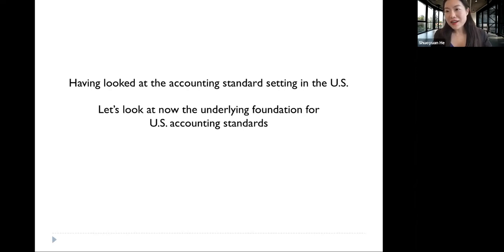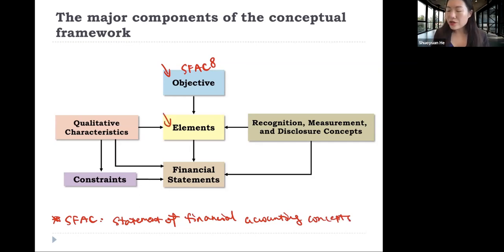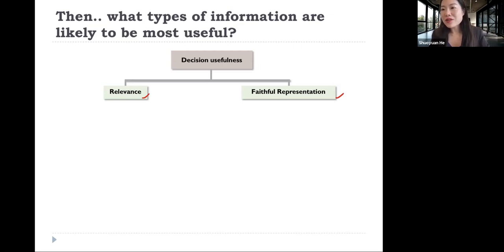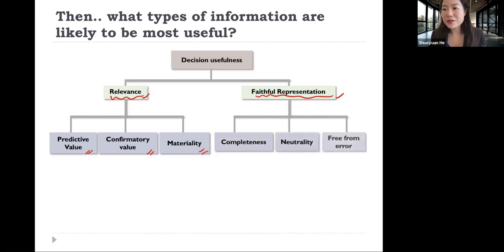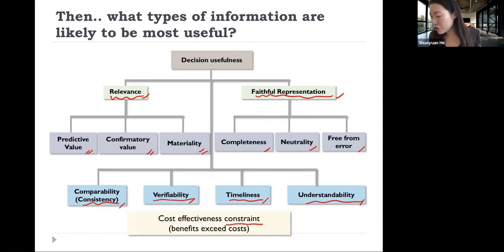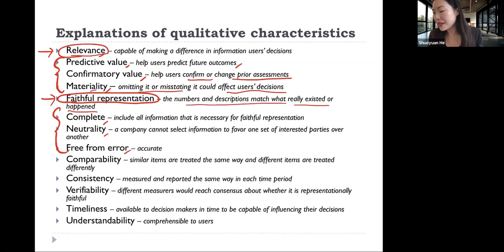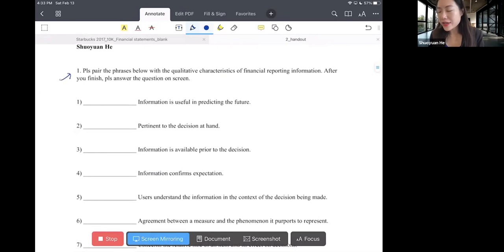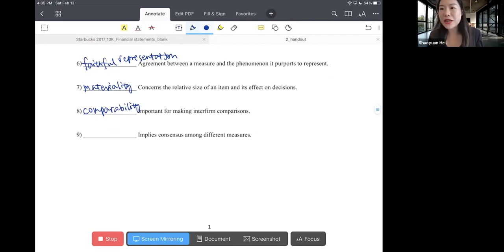Ch1&2 | P3 FASB’s conceptual framework - 1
Ch1&2 Financial accounting and accounting standards & Conceptual framework for financial reporting | P3 FASB’s conceptual framework - 1